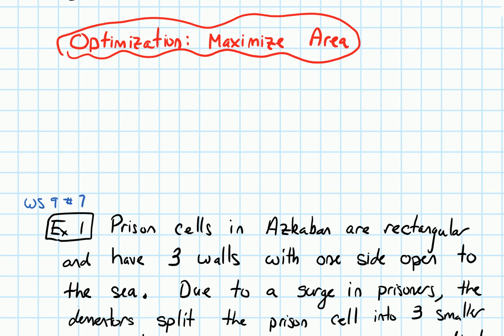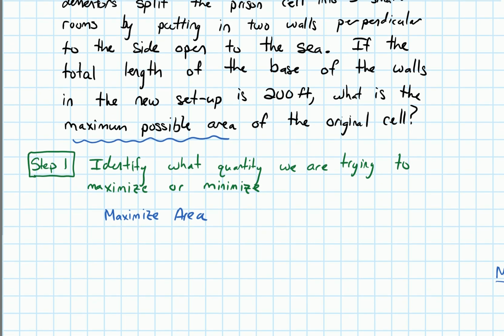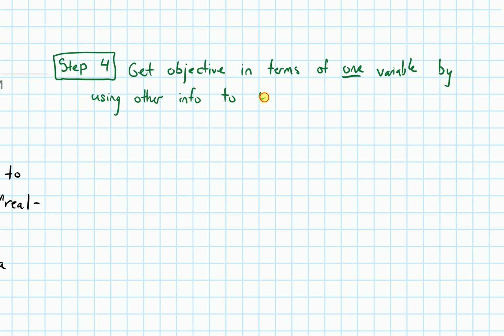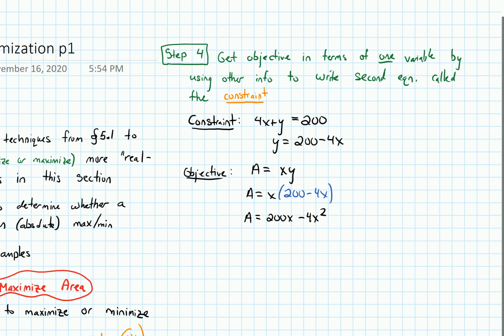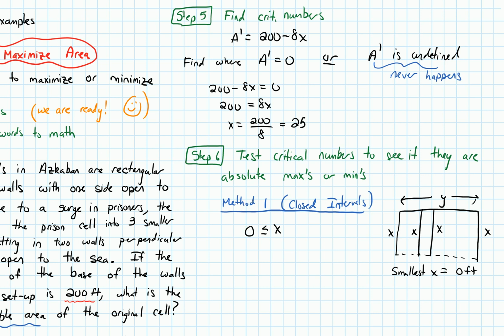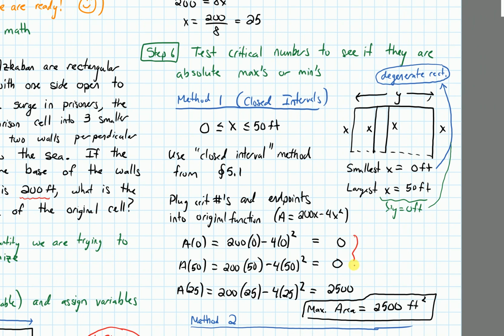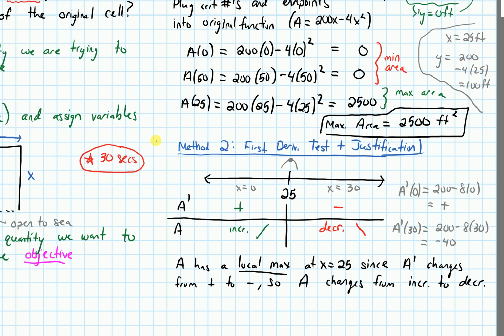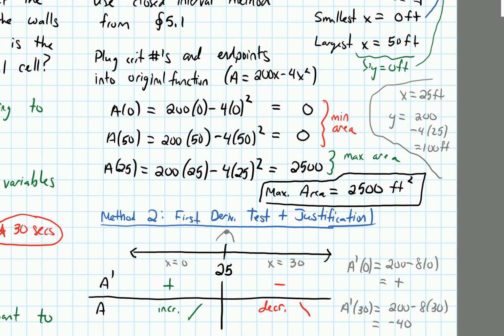5.2 Optimization--Maximize Area (Video 2)